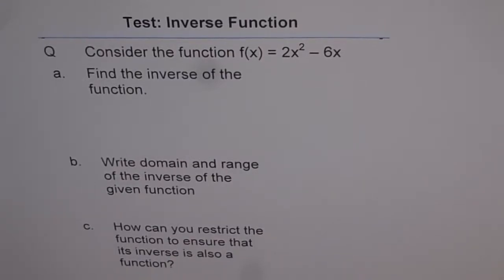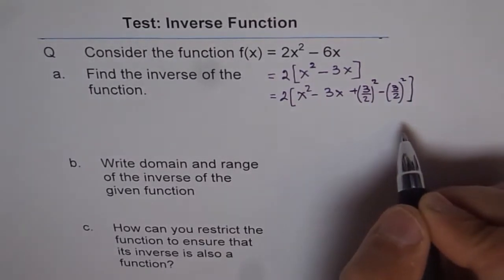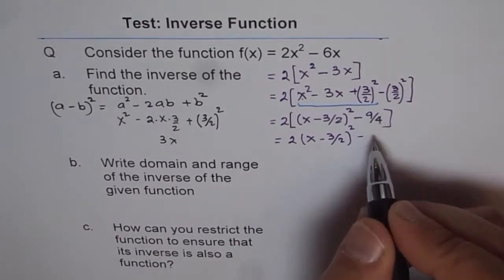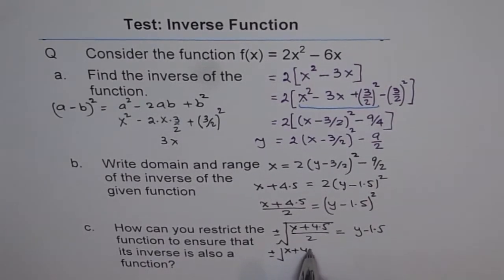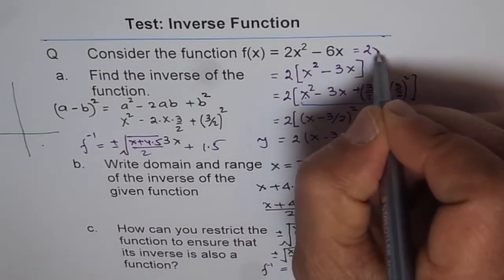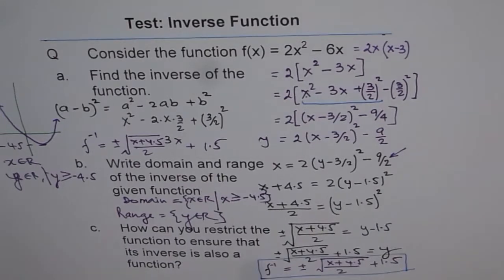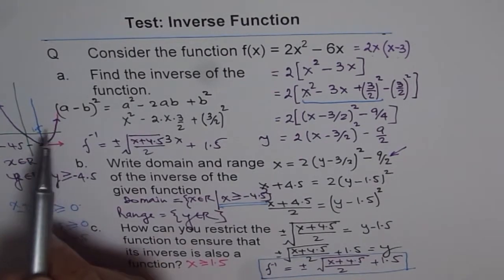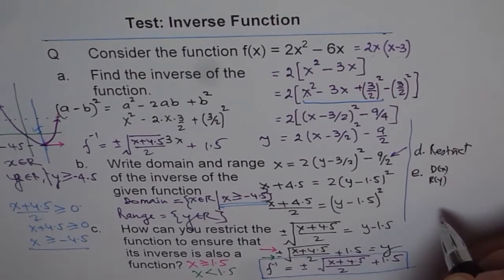Inverse of Quadratic Function Test Preparation